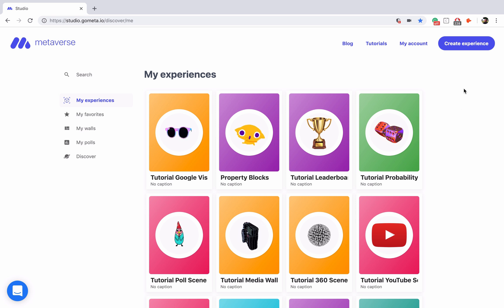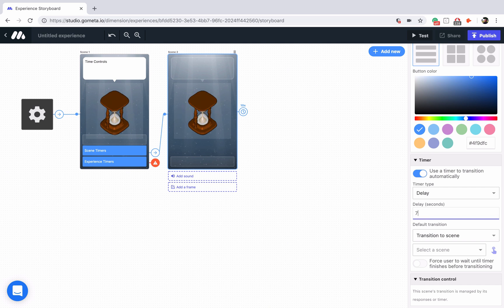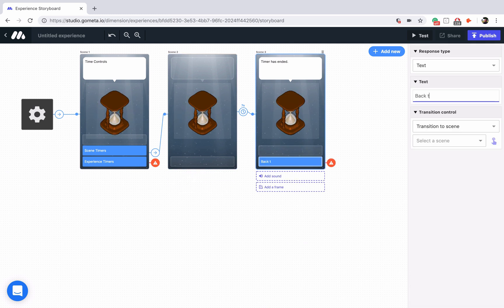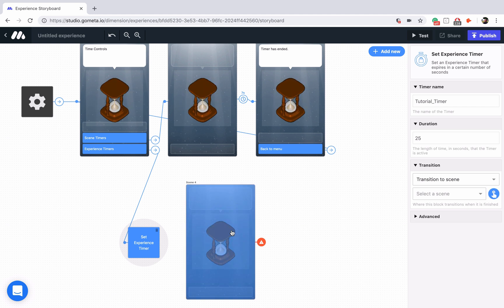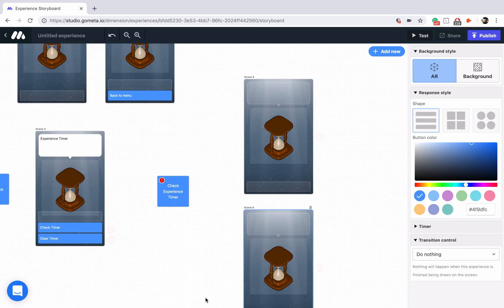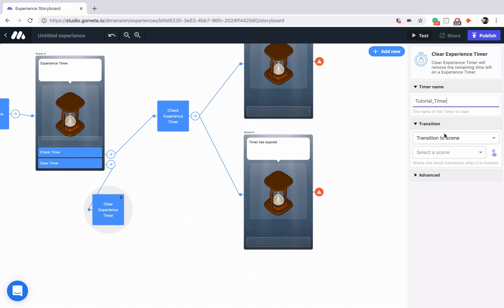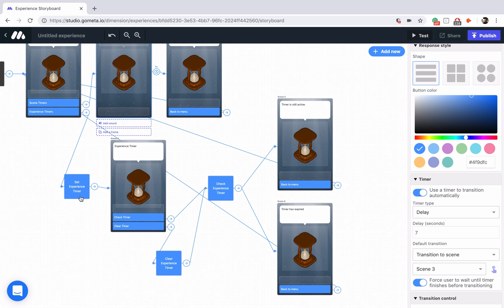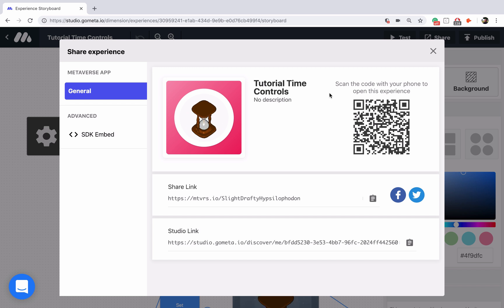Time Controls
Learn how to use Scene Timers and Experience Timers in your Experience.